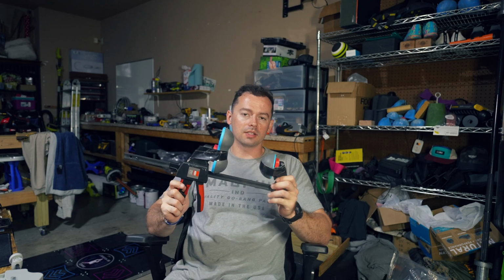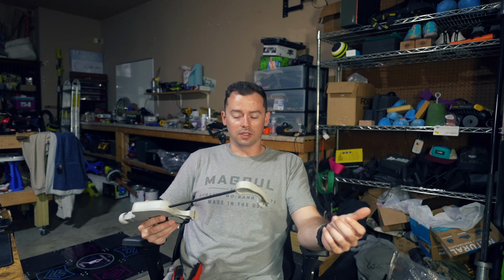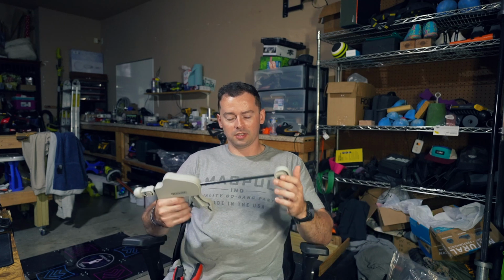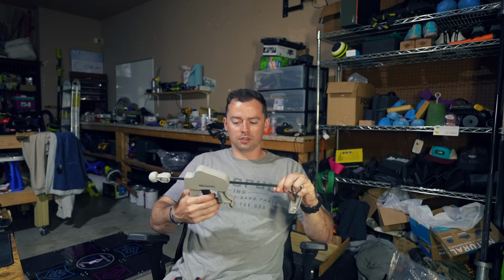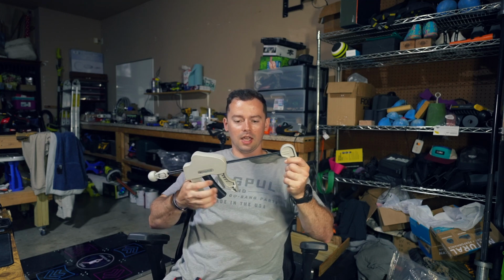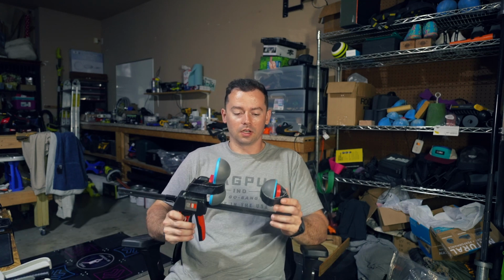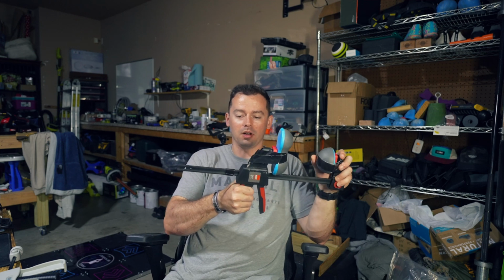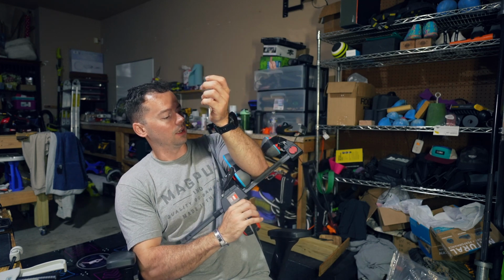Grip Strength Enhancer?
Doing some weird grip strength stuff with some DIY builds...